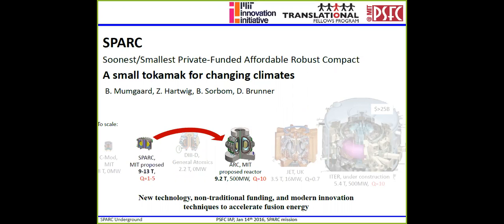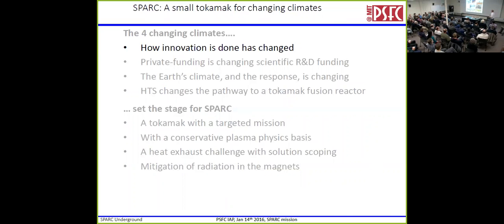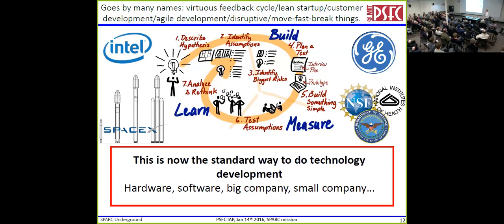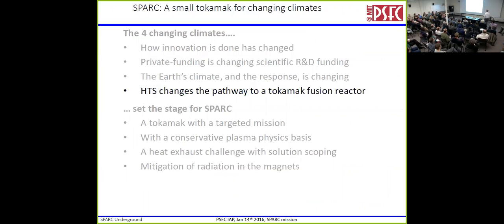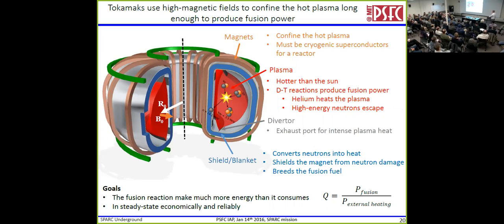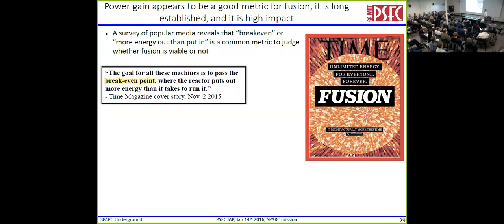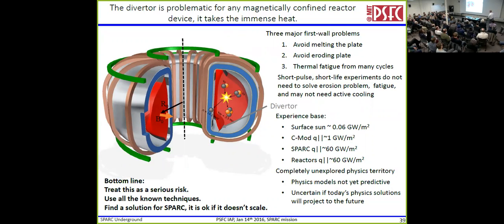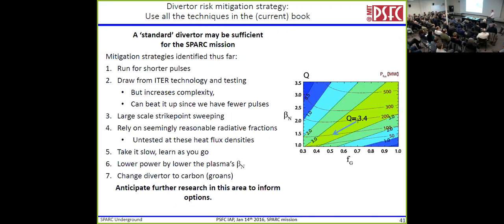SPARC IAP Talk jan 14 2016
PSFC Research Scientist Robert Mumgaard introduces the SPARC concept- a minimally-sized, viable tokamak designed to rapidly advance fusion energy by combining non-traditional funding, innovation strategies borrowed from modern high-tech ventures, and recent advances in high-temperature high-field superconductors.